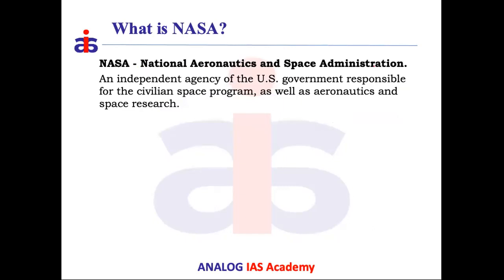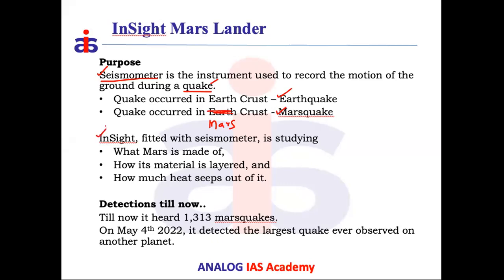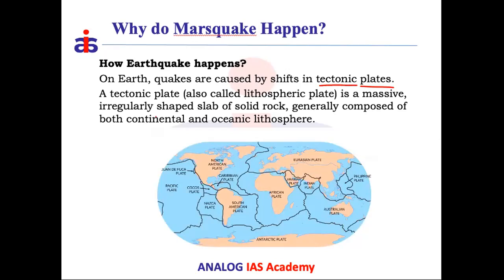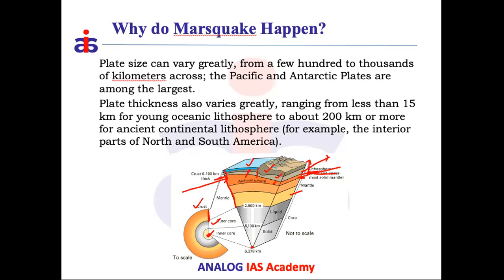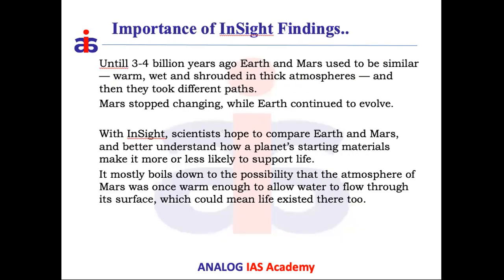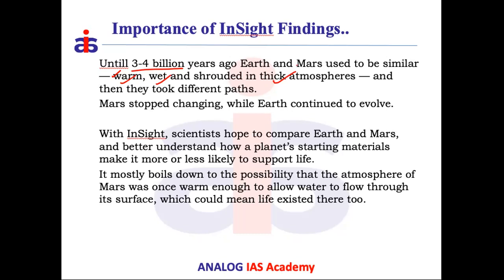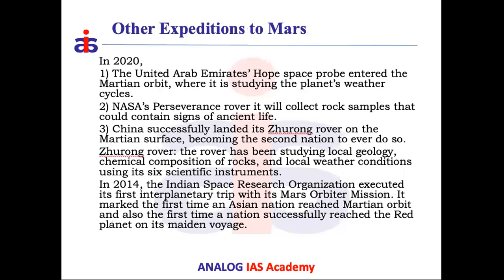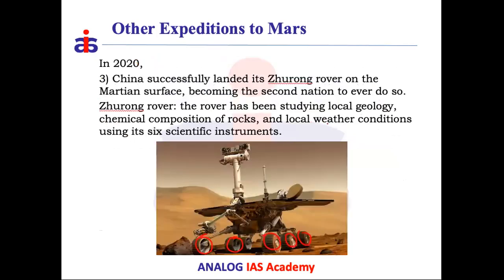InSight Mars Lander - NASA | Geography | UPSC CSE | Coaching - ANALOG IAS ACADEMY